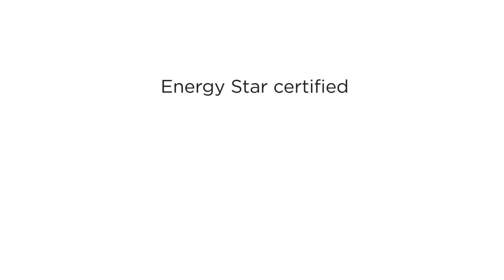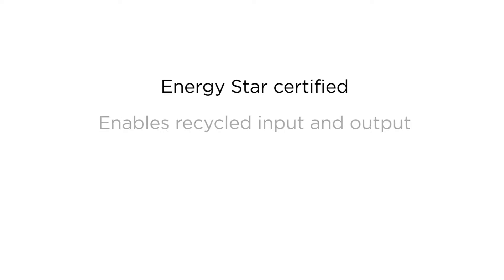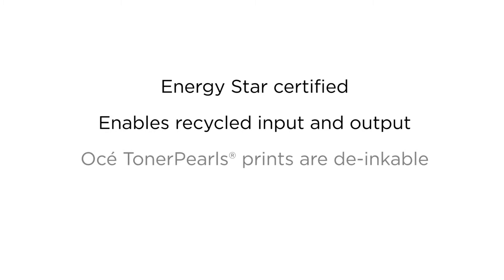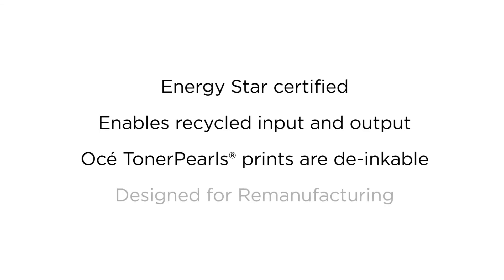Sustainability Features of the Océ ColorWave 3000 Large Format Inkjet Printer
The Océ ColorWave 3000 large format printers are certified with the Energy Star print engine label for low energy use. The ColorWave 3000 system supports recycling efforts both in input and output. You can print on un-coated or recycled media and the Océ Toner Pearls are de-inkable for better paper recycling.  The large format inkjet printer itself is designed for remanufacturing and re-use by Océ, forerunners in circular economy.